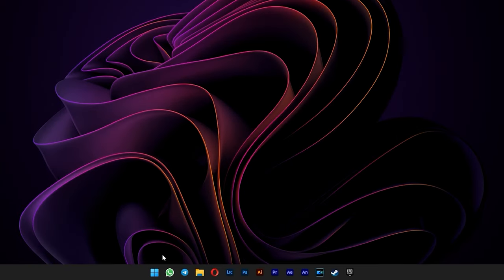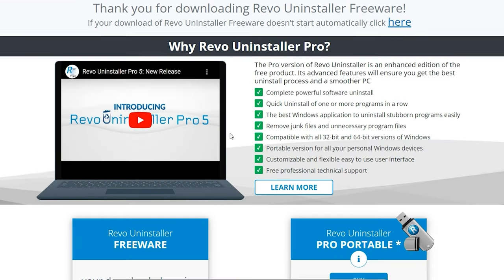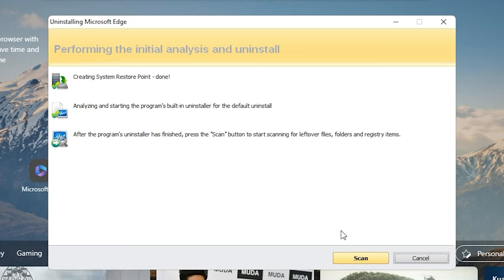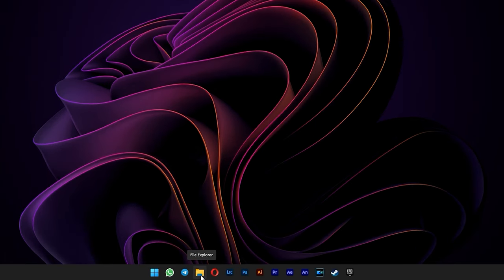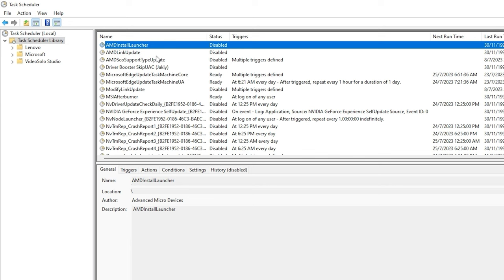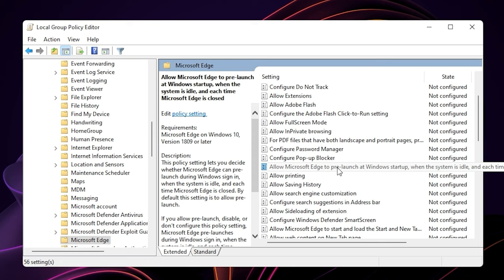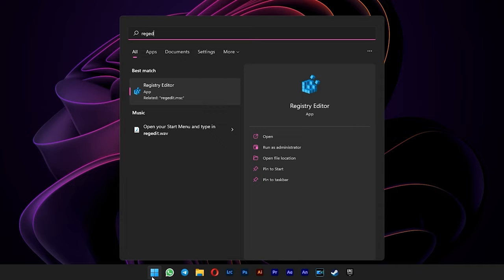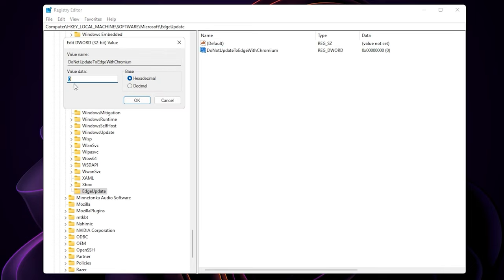Can You Uninstall Microsoft Edge? Here's How!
In this video I'm showing you how to uninstall and then block Microsoft Edge from coming back on your system. Now what's the deal with Microsoft Edge? I know some people are defending this browser but if you don't use it, why keep it?

📝 REGISTRY TWEAKS 📝

Copy this and paste it in your Regedit directory path.

Computer\HKEY_LOCAL_MACHINE\SOFTWARE\Microsoft

Copy this and paste it as your DWORD 32 bit value name.

DoNotUpdateToEdgeWithChromium

📁 SOURCE LINKS 📁